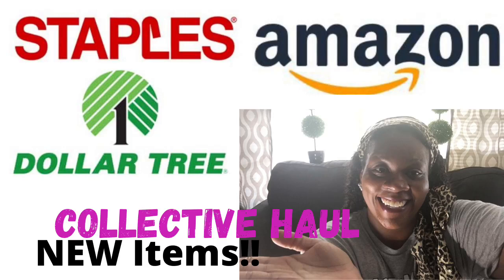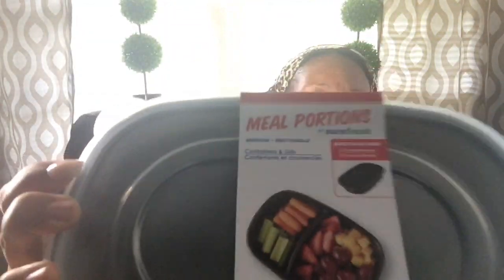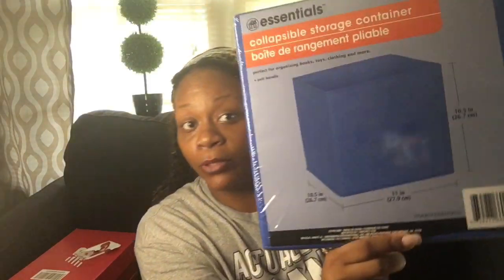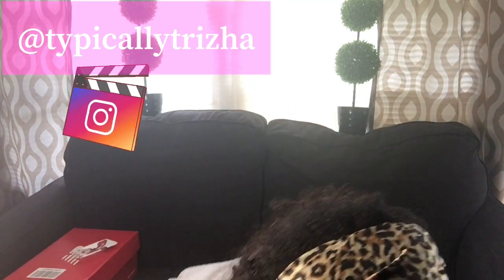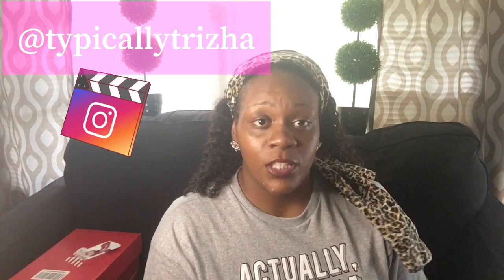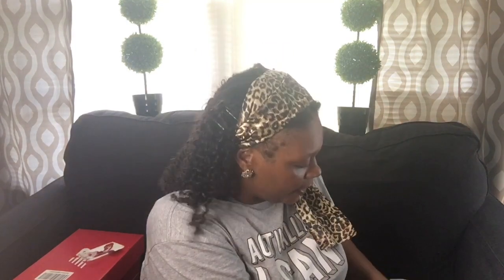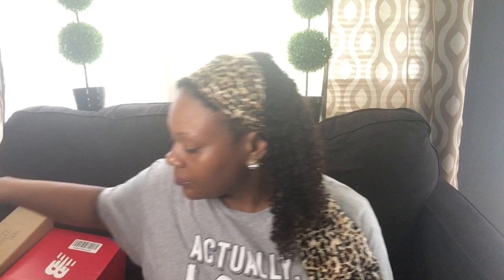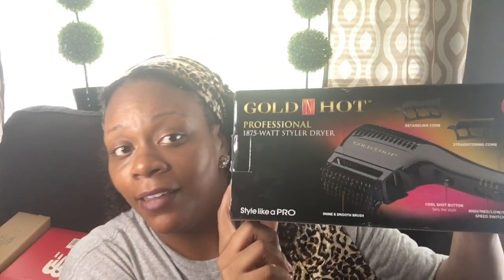🛒Collective Haul// ✨Real Techniques + SelfCare Products + Bible Study Tools📕✏️